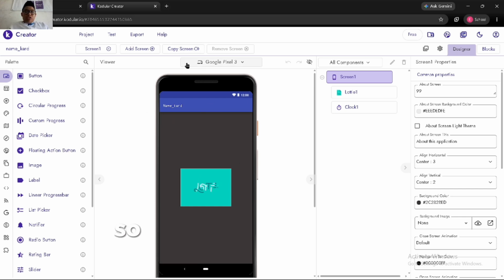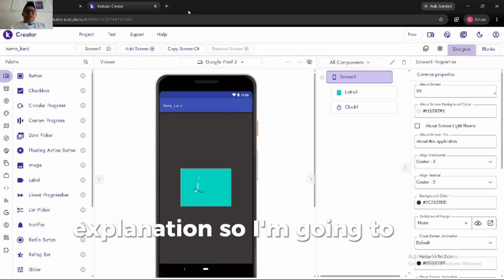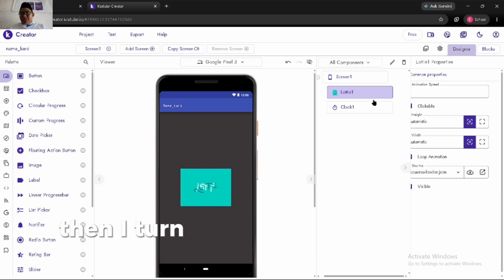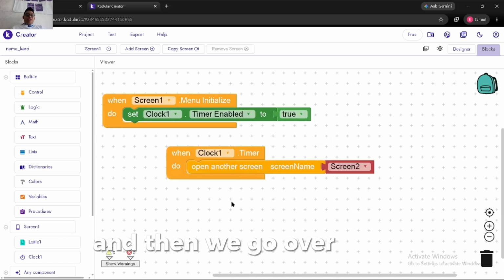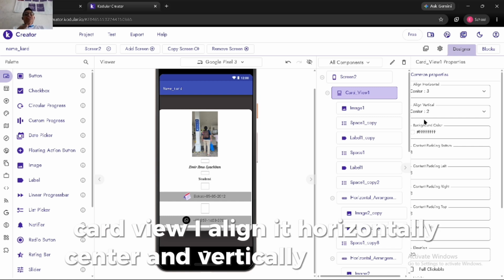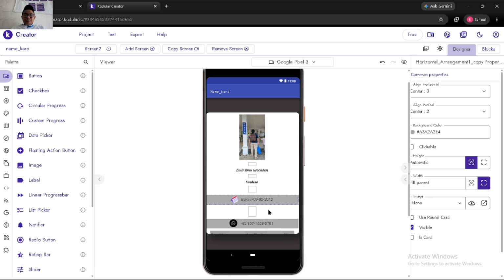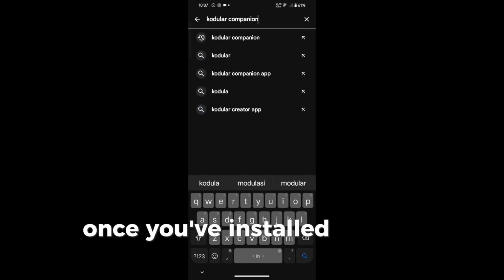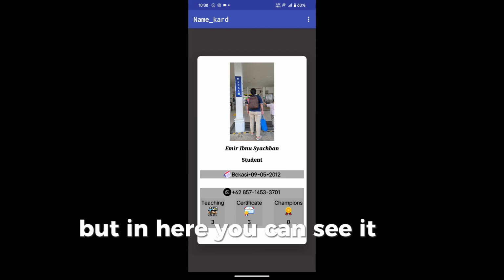I Made My Own Digital Business Card App with Kodular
This serves as the main screen, allowing visitors to quickly view essential details without navigating through multiple pages.